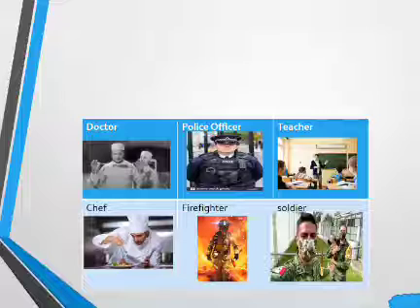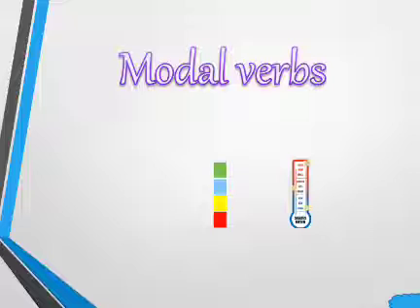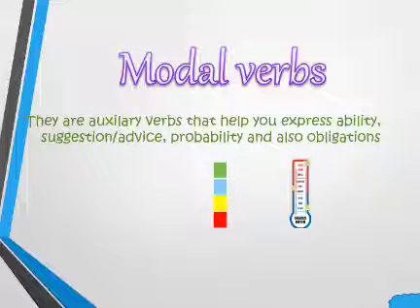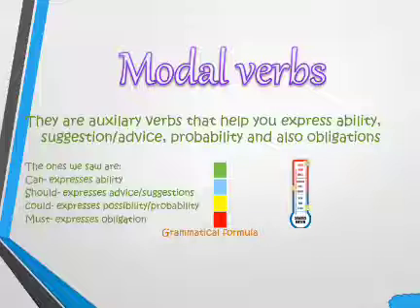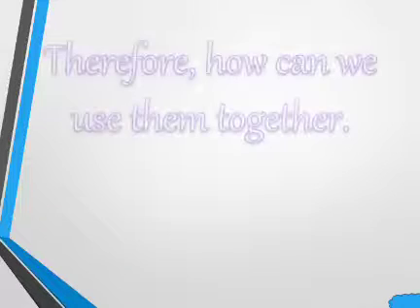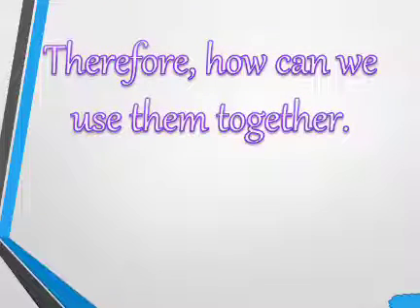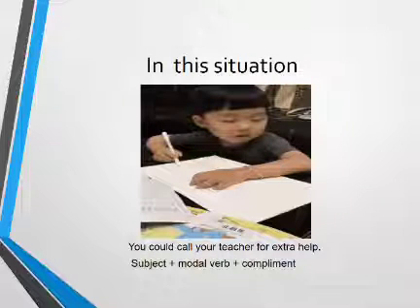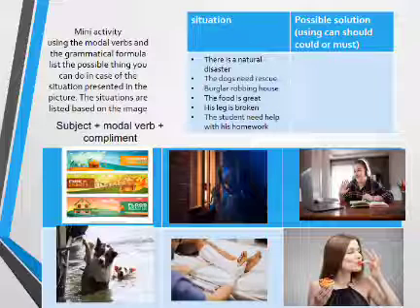5th Grade Week 24